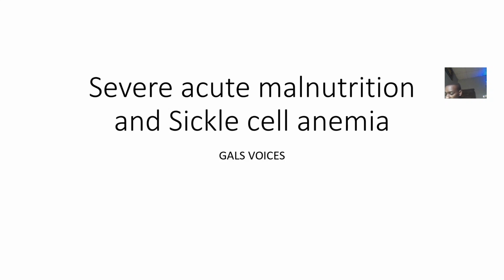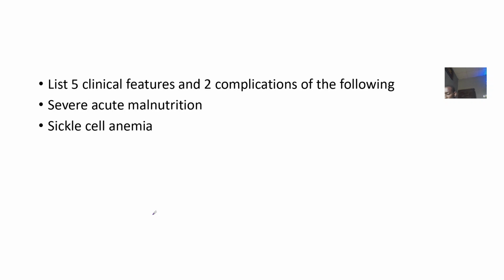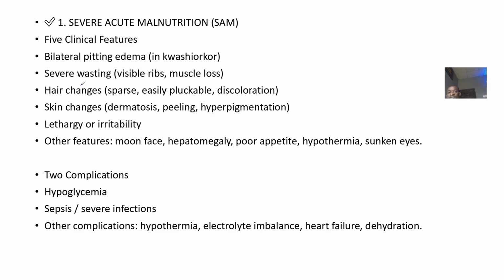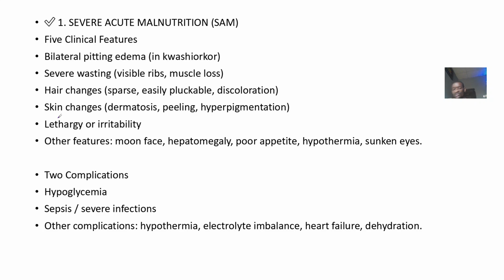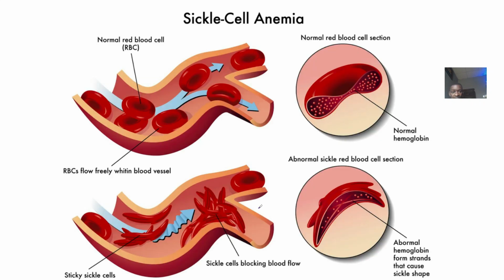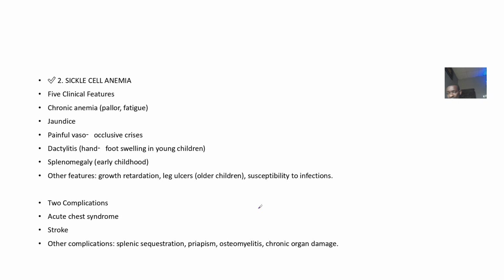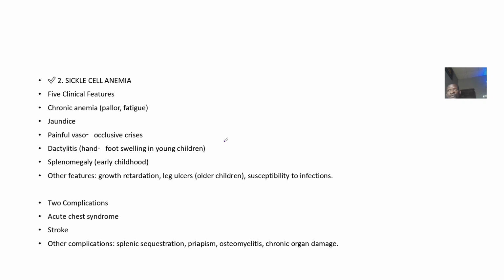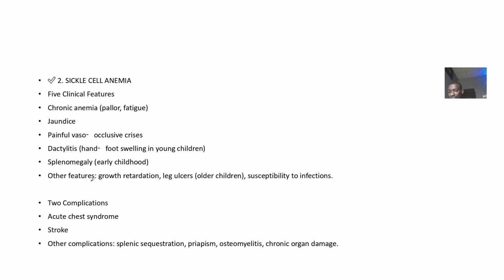Severe acute malnutrition and Sickle cell anemia; clinical features and complications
Severe acute malnutrition (SAM) and sickle cell anemia often occur together in children, especially in low‑resource settings. SAM worsens the complications of sickle cell disease (SCD), and SCD increases the risk of malnutrition. Below is a clear, evidence‑based explanation grounded in the search results you triggered.

🌡️ Understanding the Link Between Severe Acute Malnutrition and Sickle Cell Anemia
Children with sickle cell anemia (SCA) are biologically vulnerable to malnutrition because their bodies have higher metabolic demands, chronic inflammation, recurrent infections, and increased red blood cell turnover. The search results highlight that children with SCA in Sub‑Saharan Africa face a higher risk of malnutrition, which increases morbidity and mortality.

At the same time, severe acute malnutrition (SAM)—defined by very low weight‑for‑height, MUAC Less than  11.5 cm, or nutritional edema—further weakens immunity and worsens anemia. This creates a dangerous cycle.

✅ Why Children With Sickle Cell Anemia Are Prone to SAM
Increased energy needs due to chronic hemolysis and inflammation

Poor appetite during crises

Frequent infections (malaria, sepsis, pneumonia)

Malabsorption and micronutrient deficiencies

Socioeconomic factors (poverty, food insecurity)

A study from Nigeria confirms that older children with SCA and SAM require specialized nutritional support and often struggle with adherence to ready‑to‑use therapeutic foods (RUTF).

✅ How SAM Worsens Sickle Cell Disease
SAM affects nearly every organ system and can intensify SCD complications:

Worsens anemia due to iron, folate, and protein deficiency

Increases risk of infections, which trigger vaso‑occlusive crises

Delays growth and puberty

Weakens cardiac function, increasing risk of heart failure

Reduces muscle mass, impairing respiratory function

Increases mortality during acute SCD crises

Clinical research emphasizes the need to modify SAM treatment protocols for children with SCD because their physiology differs from non‑SCD children.

✅ Management of SAM in Children With Sickle Cell Anemia
Management must address both conditions simultaneously.

1. Nutritional Rehabilitation
Use RUTF (e.g., Plumpy’Nut) as per WHO SAM guidelines

Monitor intake closely—adherence can be challenging in SCD children

Provide high‑protein, high‑calorie meals once stabilized

Correct micronutrient deficiencies (folate, zinc, vitamin A)

2. Medical Management
Treat infections aggressively

Manage dehydration carefully

Continue SCD medications (e.g., folic acid, hydroxyurea if prescribed)

Blood transfusion if severe anemia

Monitor for heart failure, especially in edematous malnutrition

3. Sickle Cell–Specific Considerations
Avoid iron supplementation unless iron deficiency is confirmed

Ensure adequate hydration to prevent vaso‑occlusive crises

Provide malaria prevention (ITNs, prophylaxis where indicated)

Vaccinations and penicillin prophylaxis remain essential

4. Follow‑Up and Monitoring
Weekly weight and MUAC checks

Monitor hemoglobin and reticulocyte count

Assess for recurrent crises or infections

Psychosocial and family support for feeding challenges